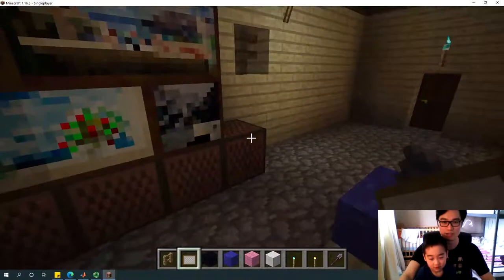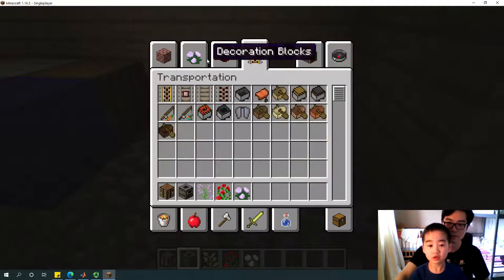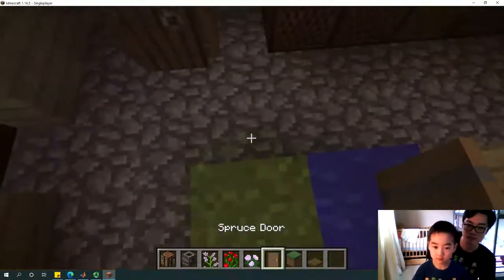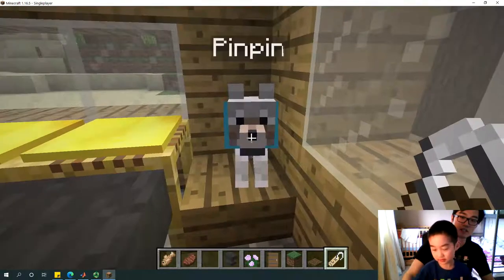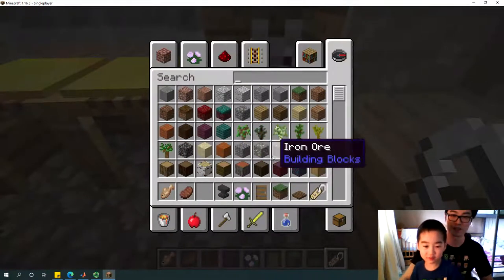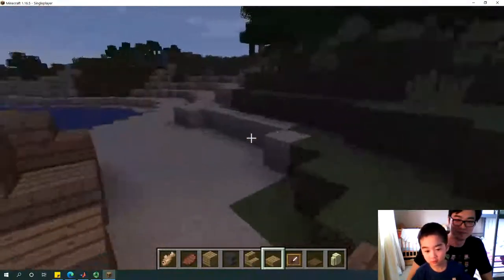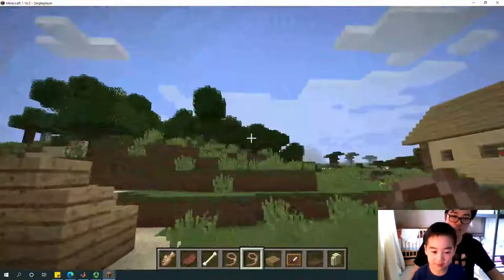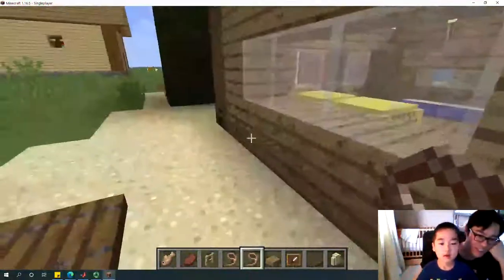Teaching Dad Minecraft (Java) as first-time player 7: Pet houses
Basic settings: creative, weather clear, time set day
Basic operations: flower pots, pet houses, pet name tags, feed dogs and cats